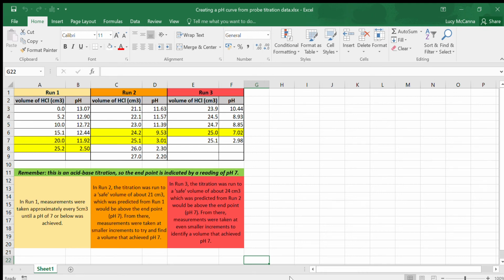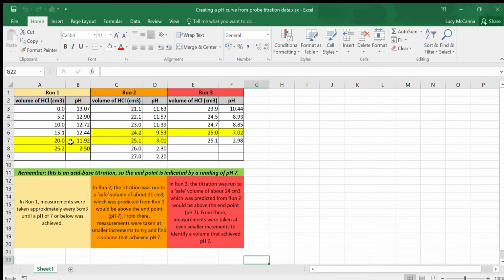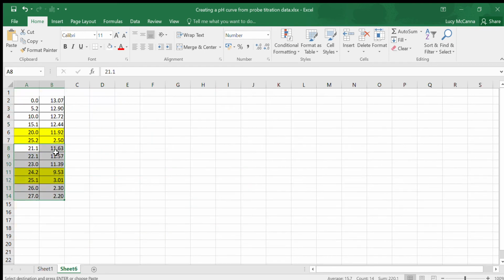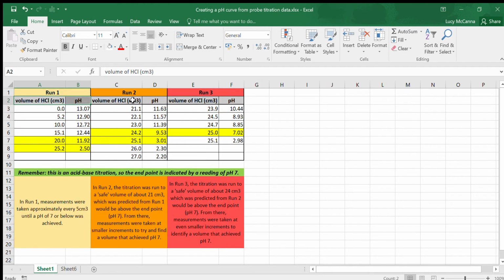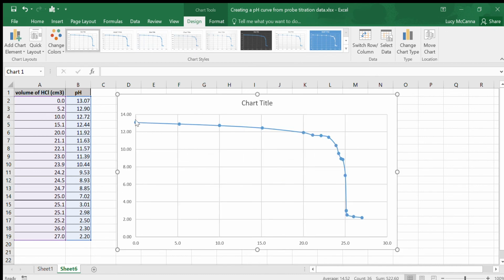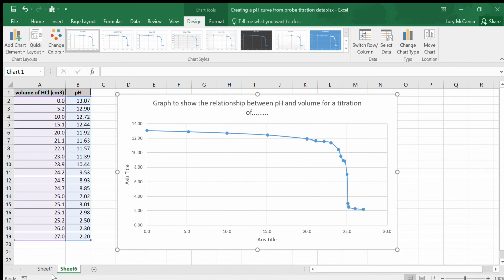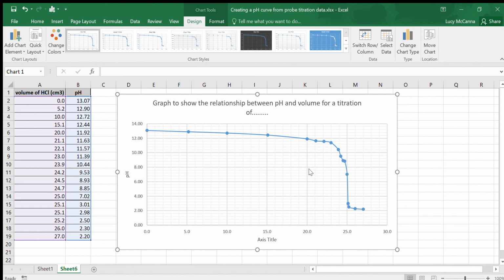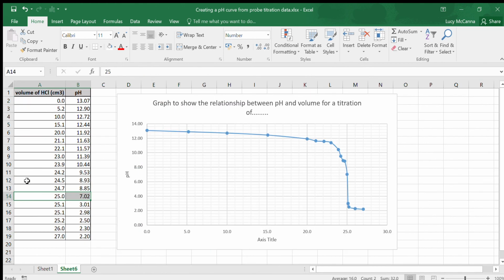Creating a pH curve from probe titration data.